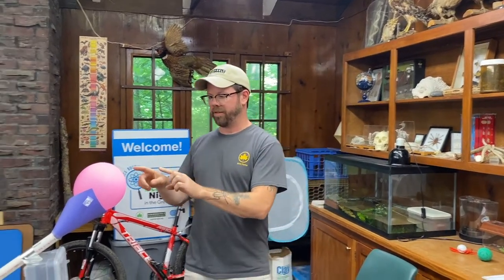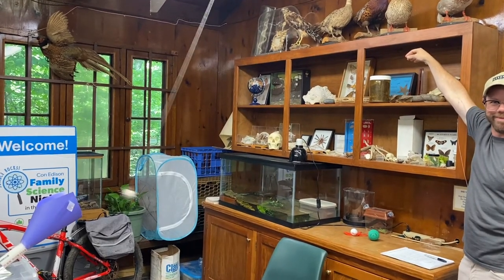Our Rube Goldberg Machine // Con Edison's Family Science Night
Welcome to the Greenbelt's Family Science Night, generously funded by Con Edison!  Join the Environmental Educators as they show you the wacky and elaborate Rube Goldberg Machine that they built.  These machines are meant to be overly complicated to accomplish a very simple task, and our task is to feed our favorite Red-Eared Slider, "Flower".  Come learn how it works, and become familiar with important concepts in Physics, Engineering, and Mechanics along the way!